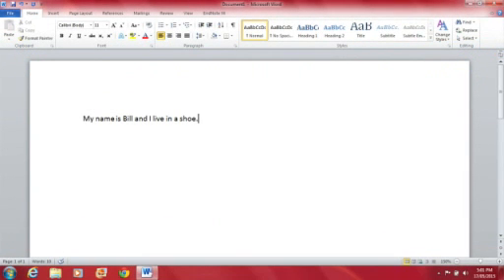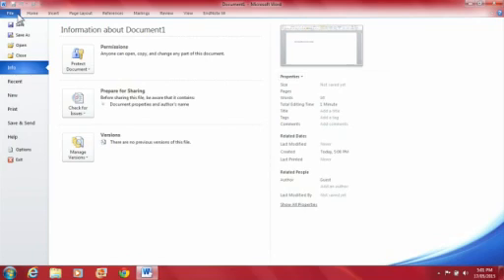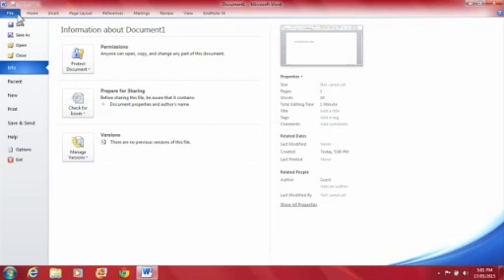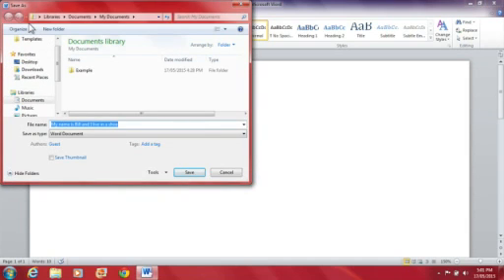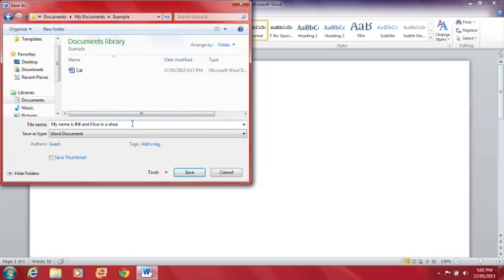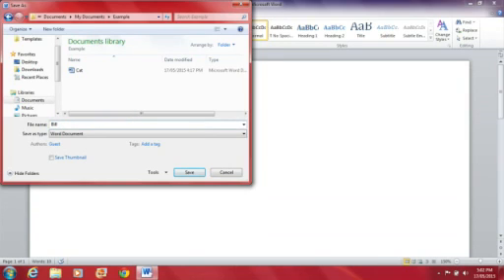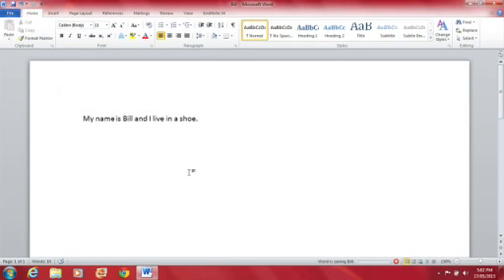How to save a word document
Windows 7 and Microsoft Office 2010